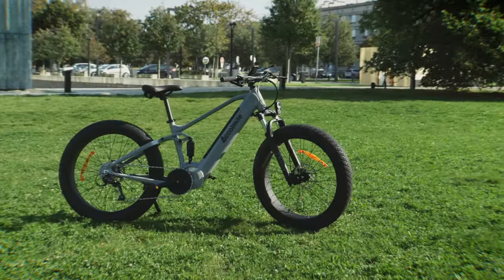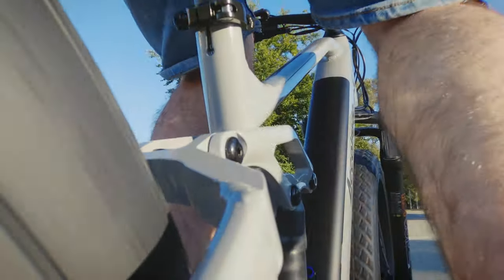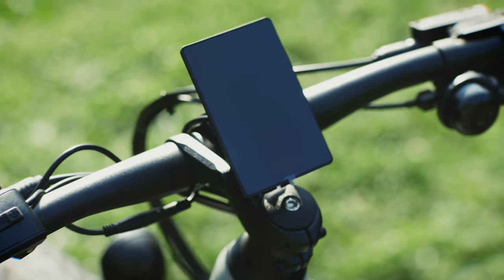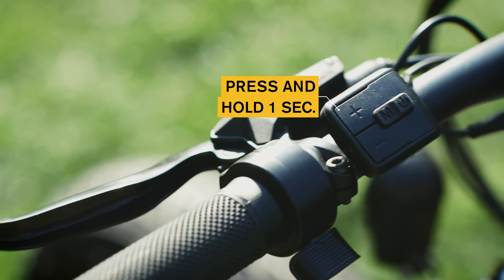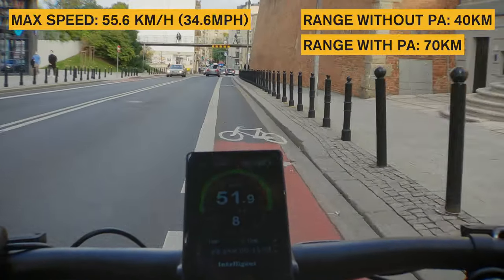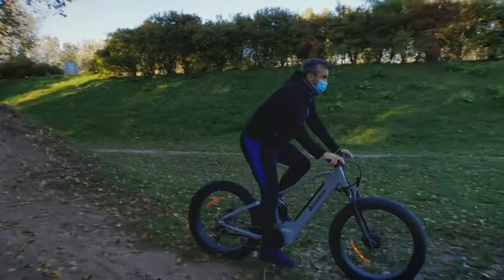The BEST Mountain Bike 1kW Mid Drive on a Budget Accolmile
Check out my review and quick test of the Accolmile's new fat e-bike with Bafang 1kW Mid Drive, a budget-friendly mountain bike that you can purchase online!

Update as of February 2021 - The 1000W/48V model is no longer available, but Accolmile is still offering the Cola Bear 750W/48V.

Chapters:
0:00 BK42 Intro
0:33 E-Bike presentation
1:04 Wheels, Fat Tires.
1:13 Suspensions
1:26 Bafang Mid Drive Motor.
1:37 Gears system
1:56 Shifting gears demonstration
2:01 Brakes
2:26 Fat Tires
2:41 TFT Display Details
2:57 Integrated headlight
3:28 Throttle
3:57 Batteries
4:43 Use the keys
4:51 How to turn the bike ON/OFF.
5:07 E-Bike Analysis
5:44 Kickstand
5:50 Saddle
5:58 Handlebar
6:28 Unboxing and Assembling.
7:11 Promo Code and Free Gift.

Accolmile Electric Bike Technical specifications & performance:
Motor: BAFANG 48V 1000W BBSHD Mid Drive Motor
Battery: 48V, 12.8AH LG 3200mah 18650 Cells
Charger: 48V 2A
Max Speed: 55KM/H
Max Loading: 180KG
Display: 860C colorful
Riding Range:40KM( without pedal assisting); 100KM ( with pedal assisting)
Color: Black, White, Silver, Gary, Blue
Power assistance level: 9 levels (The display default set 5 levels)
Suitable height: 168CM-200CM adult
Frame: 26"*425MM,  6061 Alloy
Chainwheel:44T
Front Fork: XCM 26 Suspension fork
Tire: CST 26*4
Flywheel: SHIMANO CS-HG201-9, 9-SPEED 11-32T
Rear dial: SHIMANO RD-M370 9-speed
Finger dial: SHIMANO SL-M3000-R 9-speed
Shock absorber: KSP261 24*54*165L*1200P
Brakes: JAK front& rear hydraulic disc oil brakes
Seatpost Promax 300MM, black, aluminum
Saddle Velo Fat E-Bike Saddle
Handlebars 700MM, black, aluminum
Stem 60MM, black, aluminum
Chain: KMC HG73B 9S
Cylindrical Bearing Hub: 9S AL 13G*36H*142MM
Seat Post: 30.9MM*300MM
Bike Weight: 34.85KG
Packaging Weight: 39KG
Packaging Size: 162 x 26 x 82CM

Battery Specification:
Normal Voltage: 48V
Battery capacity: 12.8Ah
Battery Cell: LG 3200mah 18650
Array mode: 13s4p
Charge time: 5-6hours
Max Constant Discharge Current:25A
Peak current:60A
Charge voltage: 54.6V
Discharge cut-off voltage: 36.4V
Way of Charge: CC/CV
Cycle Life:1000 times
Charge Temperature: -15-65℃
Discharge Temperature: -15-65℃
Protection Function: Overcharge, Over-discharge, Over-current, Short circuit, Balance

Thanks to Andre Mafra for the support and patience in recording the B-rolls :)
BK42 E-Bike

Did you find this video helpful? Did it make a difference for you? How about showing some love for the channel by treating me to a coffee? ☕️ Your support means the world!